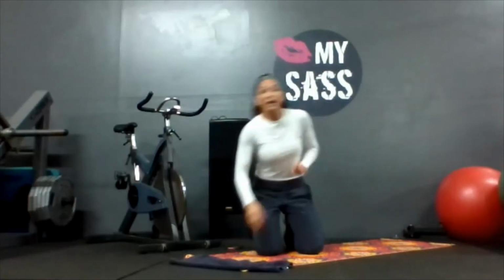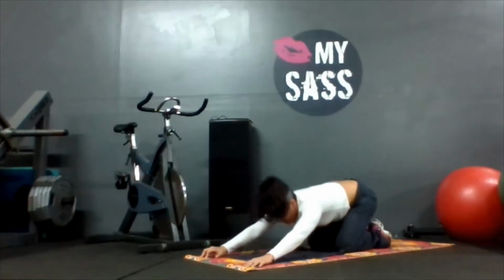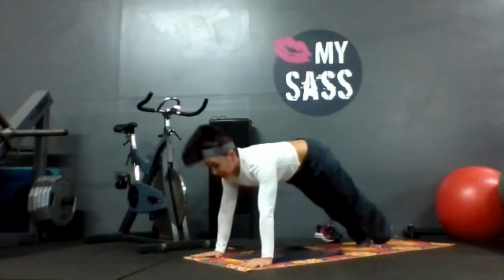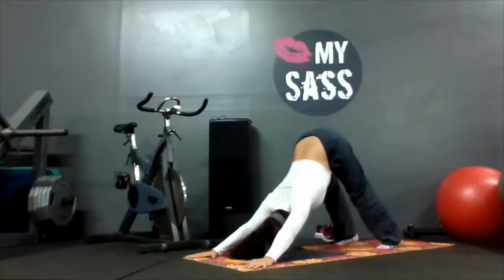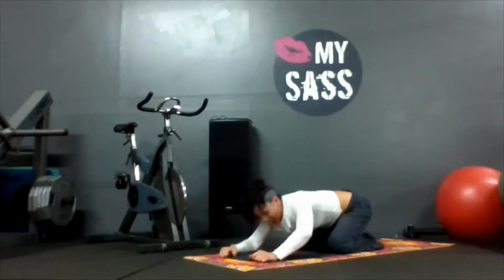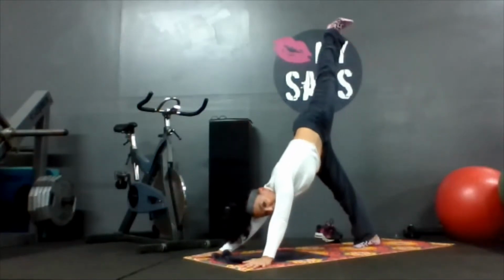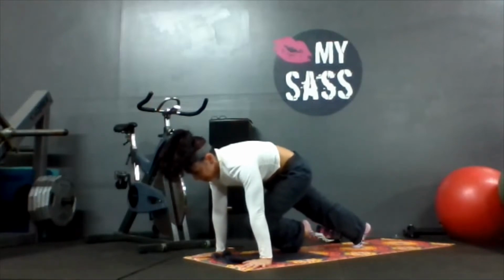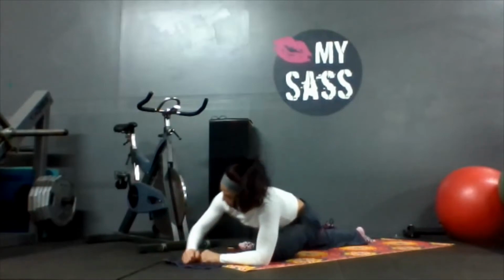Yoga & Pilates for Core and Glutes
This stretch workout incorporates Pilates and yoga poses/exercises.